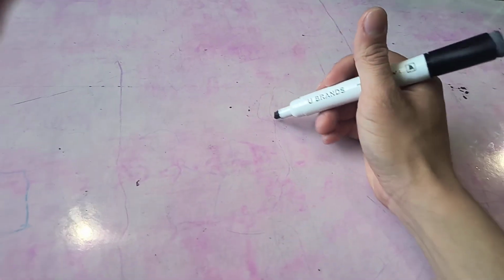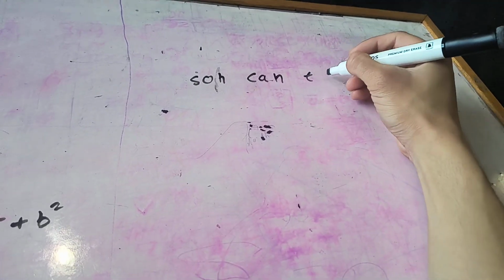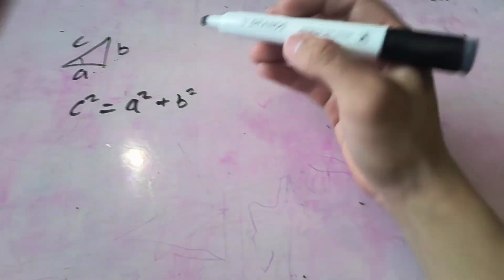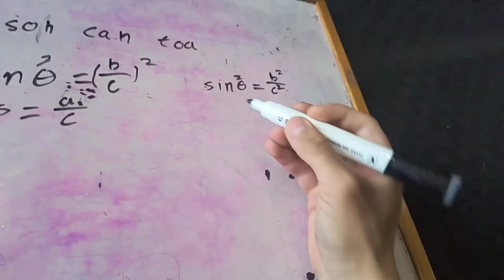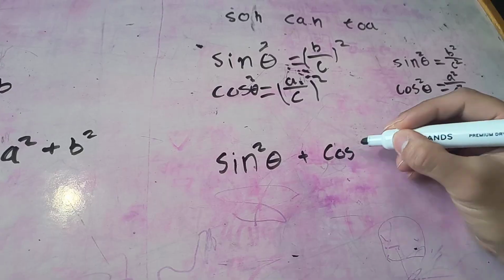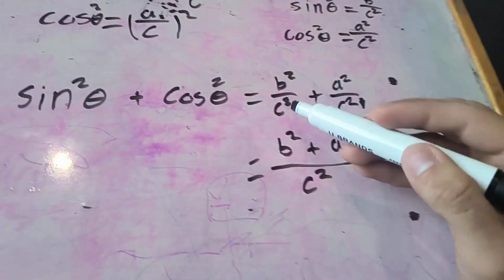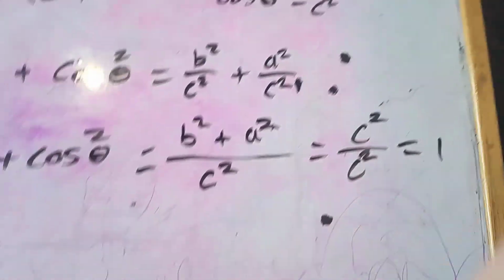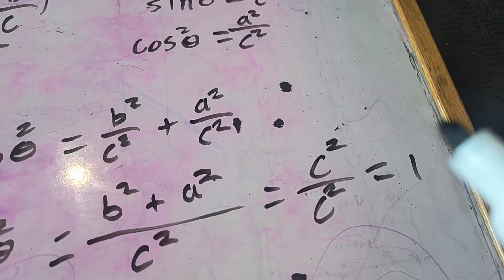What is the Pythagorean identity? (Trigonometry)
learn what the Pythagorean identity is and how it is useful.